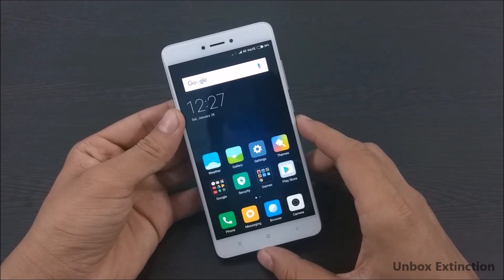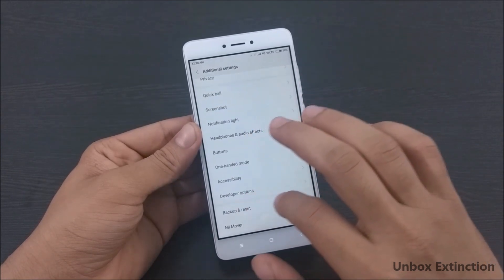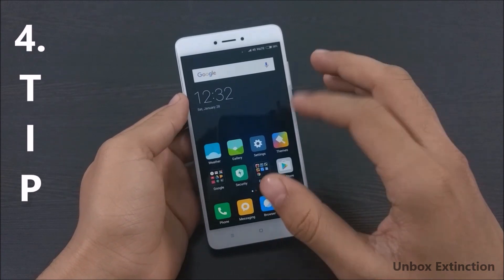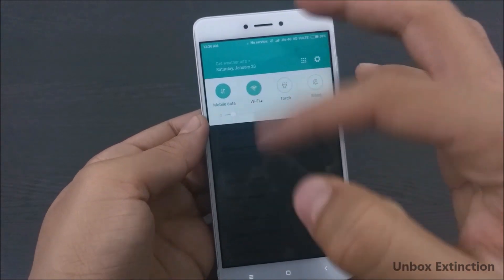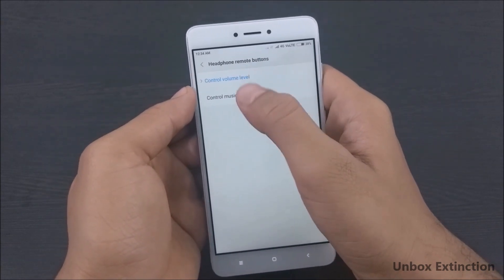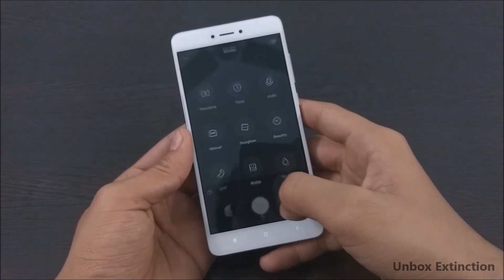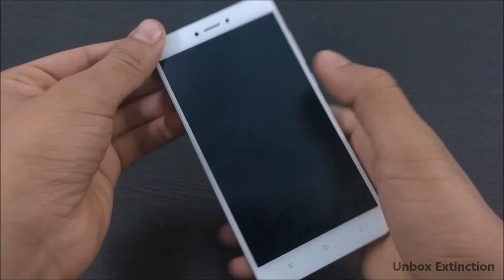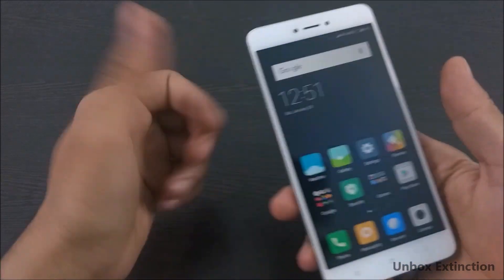10+ Hidden Redmi Note 4 Tips and Tricks with Xiaomi MIUI 8.1 | Features!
10+ Hidden Redmi Note 4 Tips and Tricks with Xiaomi MIUI 8.1 | Features!

               10+ Hidden Redmi Note 4 Tips & Tricks with Xiaomi MIUI 8.1 , I hope you enjoyed it and if you want any changes for this kind of video write it down in the comment section.

- Yashwant Budhwani
- Unbox Extinction